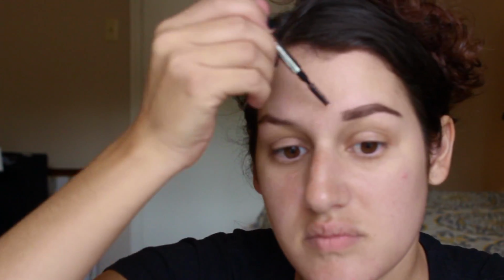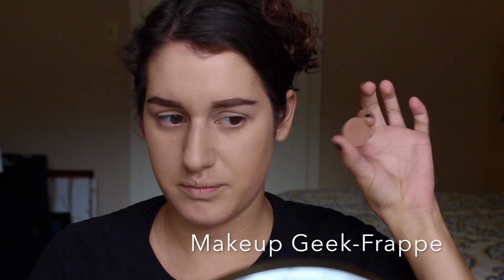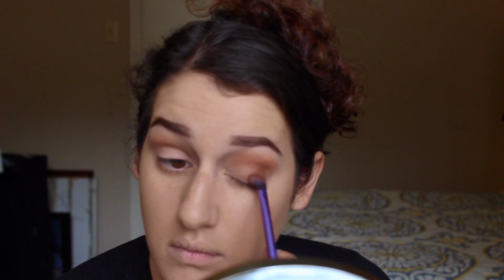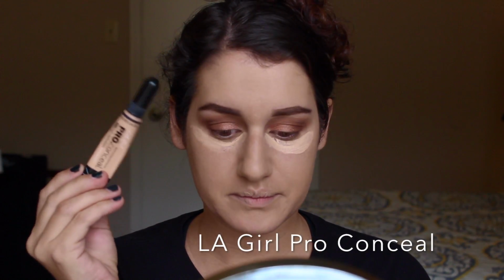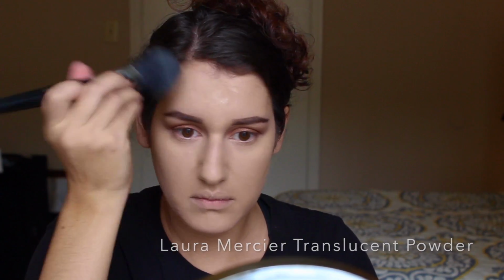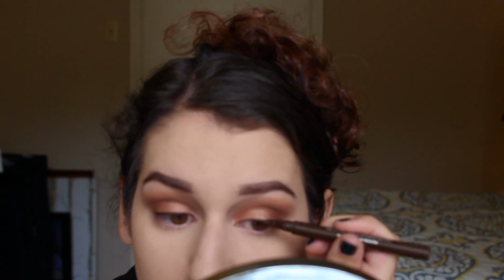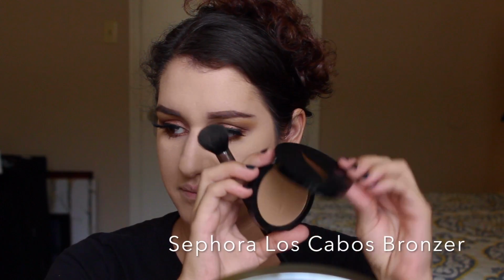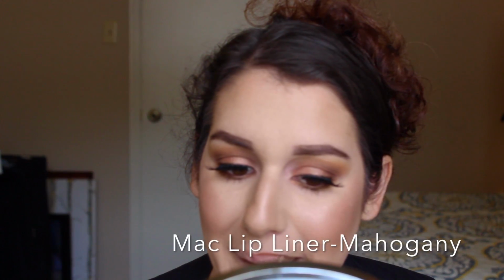Warm Fall Smokey Eye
Makeup worn in this video:

FACE
Sephora Collection Los Cabos Bronzer
Becca blush in Snapdragon
Artist Couture Diamond Glow Powder in Illuminati

BROWS
Benefit Precisely My Brow Pencil
Anastasia Beverly Hills brow gel in Auburn

LIPS
Mac Mahogany Lip Pencil
Jeffree Star liquid lip in Dominatrix

EYES
MUG Frappe
MUG Cocoa Bear
MUG cosmopolitan
Stila brown liquid liner